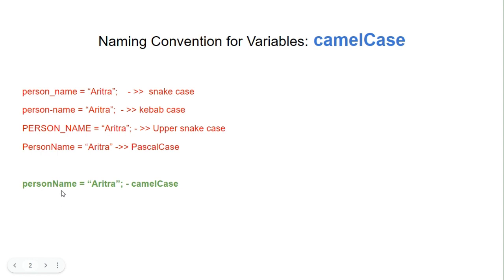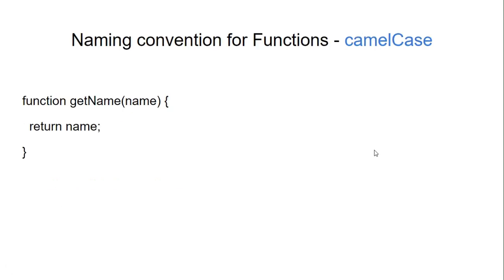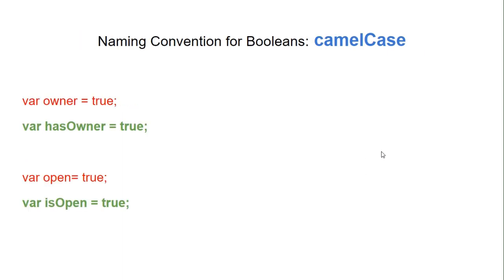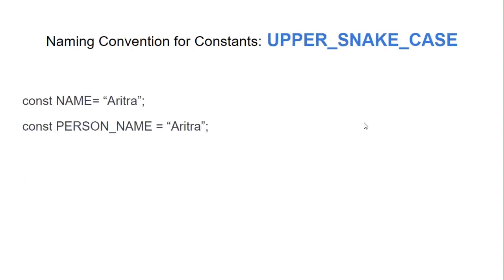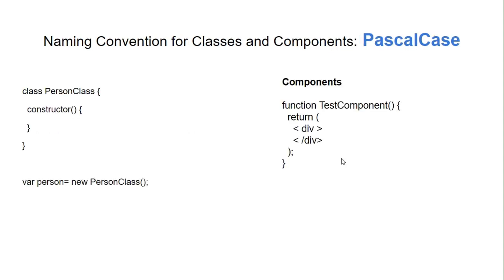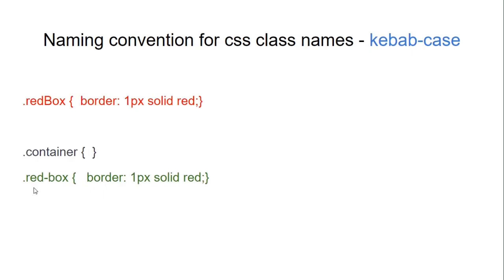How to master Naming Conventions : Best Practices 2023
In this comprehensive YouTube video, we dive deep into "The Ultimate Guide to Naming Conventions for Frontend Developers." Whether you're a seasoned pro or just starting out in web development, understanding and implementing effective naming conventions is crucial for maintaining clean, organized, and scalable code.